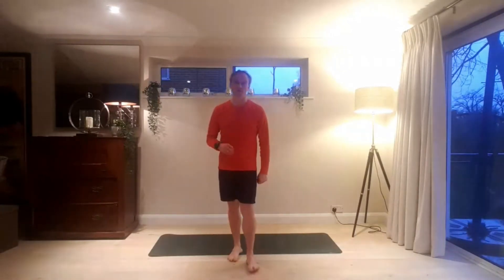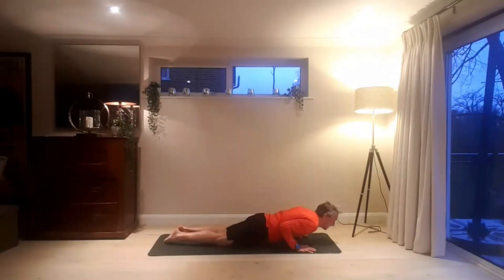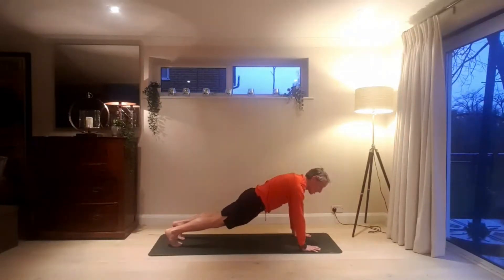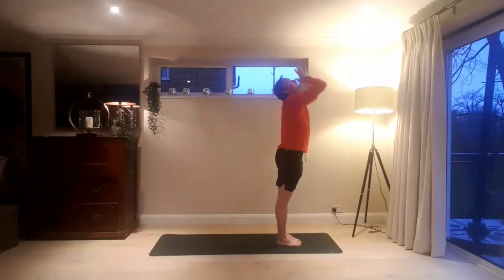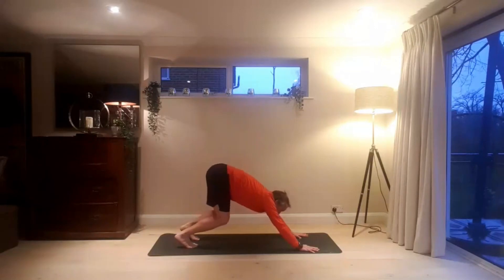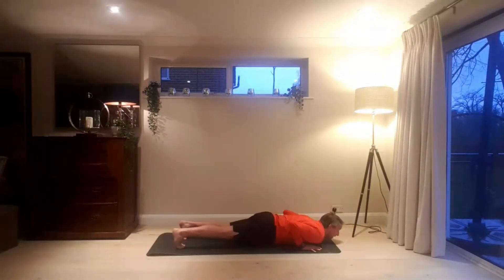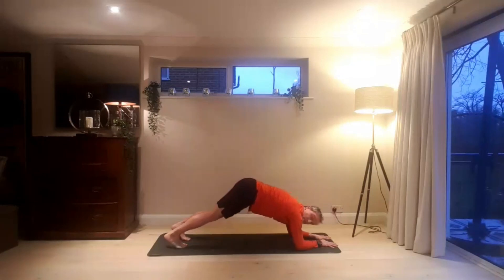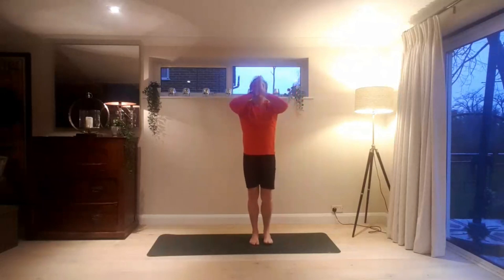Sun Salutation Challenge - Day 30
Day 30! What b!etter way to start the day with some plank variations to focus on core and shoulder strength.

To find out more about our online classes and specialst packages -